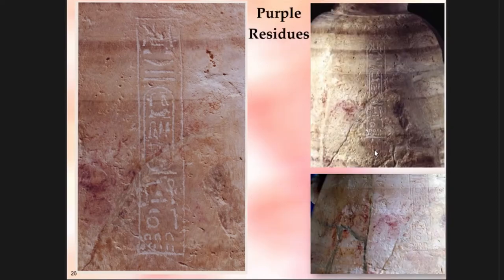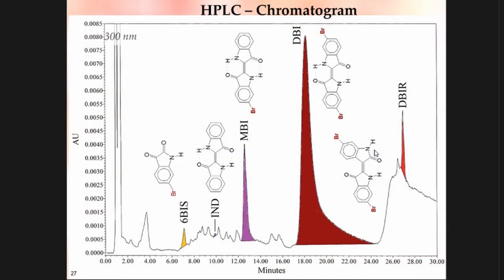SINGULAR DETERMINATION OF THE MALACOLOGICAL PROVENANCE OF ROYAL PURPLE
The purple pigment produced from various Mollusca has been found on a number of archaeological artifacts, such as Aegean wall paintings from nearly four millennia ago to Greek and Roman textile dyeings – often referred to as Tyrian Purple – dating from 3,000- and 2,000-years ago. It is well known that in the Eastern Mediterranean, a purple pigment can be extracted from three different marine species of the Muricidae family of mollusks: Hexaplex (= Murex) trunculus, Bolinus (= Murex) brandaris, and Stramonita (= Purpura) haemastoma. However, modern researchers have grappled with various questions associated with this ancient ”Dye of Dyes”: Were all three species equally used or was one species always, or primarily, used with possible additions from the others? What were the exact procedures by which dyeings with this molluskan pigment were performed with the tools and natural materials available to the ancient dyer? Was Pliny correct in his classic description of the purple dyeing process? Which peoples were the first to develop the dyeing process? How many sea snails were needed for the dyeing of one royal cloak? In order to answer these questions, micro-analyses on modern and archaeological purple pigments were performed via the high-performance liquid chromatography (HPLC) technique, the optimal method for such multi-component investigations. From a quantitative comparison of the main indigoids possibly present in the purple pigment – purple dibromoindigo (DBI), violet monobromoindigo (MBI), and blue indigo (IND) – as well as related components, it is apparent that the H. trunculus species is different from all other sea snails. This discovery together with the archaeo-chemical record and a reconstruction of the ancient purple dyeing process has provided revolutionary insights regarding the most royal and sacred of all dyes – the purple pigment – and has given singular answers to the above-mentioned questions.

Author(s): Koren, Zvi (The Edelstein Center for the Analysis of Ancient Artifacts; Department of Chemical Engineering; Shenkar College of Engineering, Design and Art)